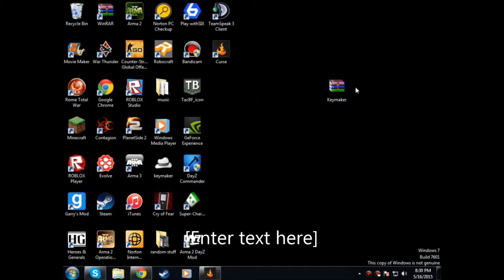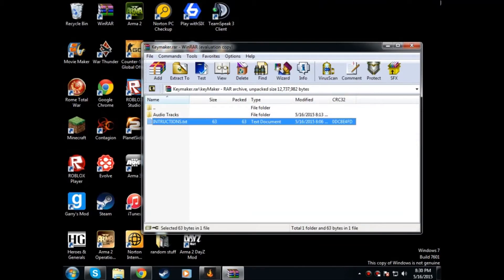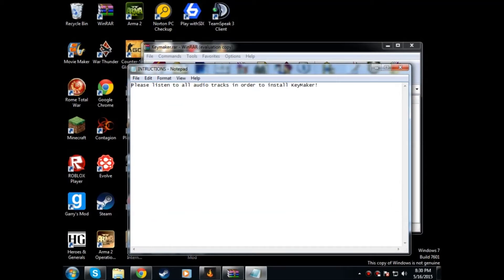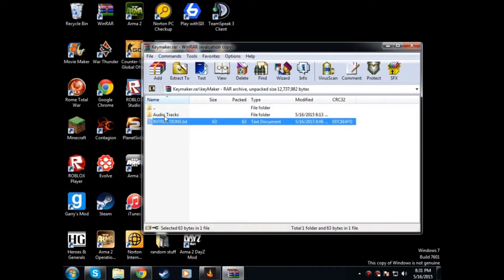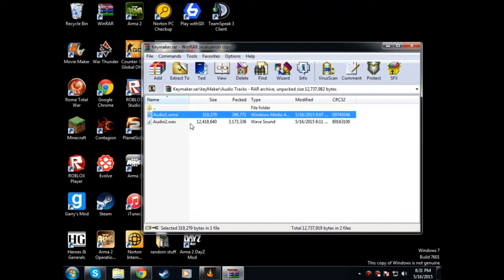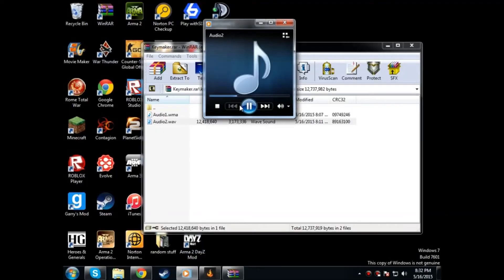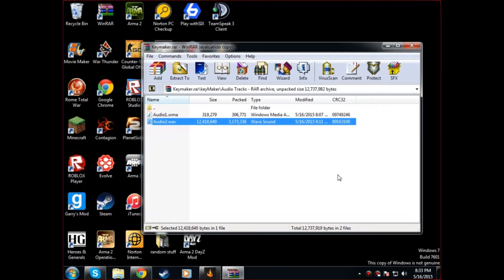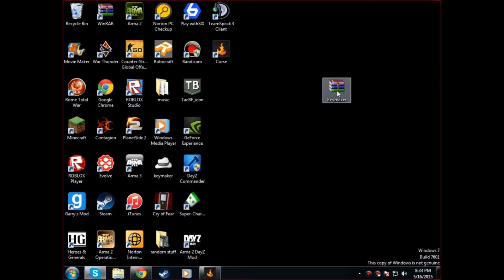How to get Bandicam for free full version | (2016)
In this tutorial I will show you how to easily get bandicam registered fully functional and free. With no viruses, Trojans, or spy-ware to! This easy 7-minute process is more safer and reliable to do then download it off a fake website. Also updates about link/url statuses will be put out daily!